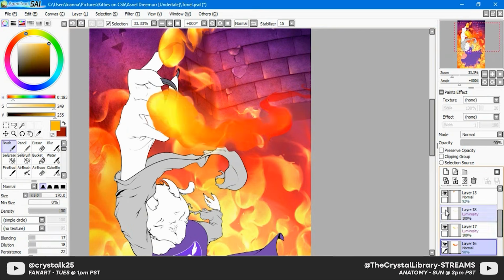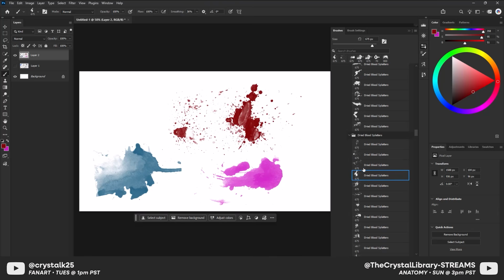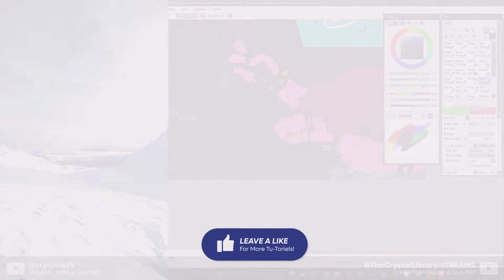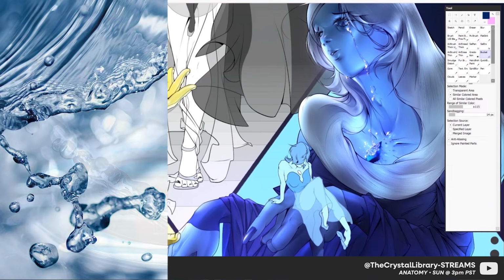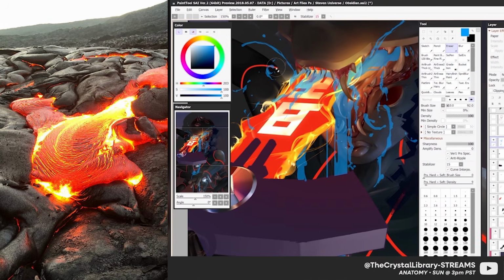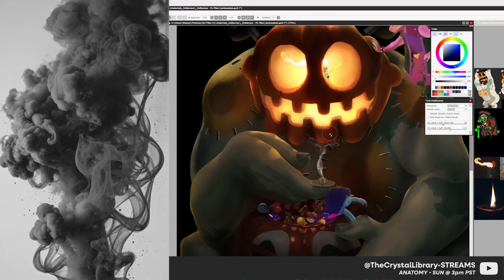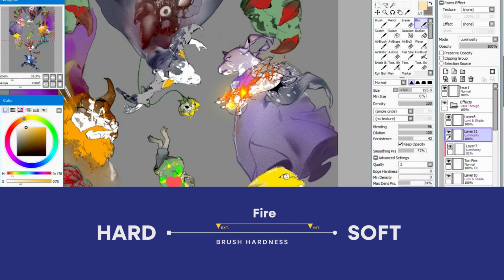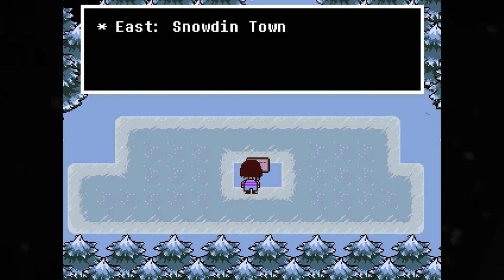How to Draw ANY Effect | Fire, Water, Smoke & More (Digital Art Tutorial)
Learn how to draw ANY effect for digital art step by step. From fire, water, and smoke & more, this beginner digital art tutorial is a guide to understanding the art process of drawing all forms of matter.

0:00 Intro
0:59 Multiple brushes...or not?
1:44 How to draw ROCK (Solids)
2:21 How to draw WATER (Liquids)
5:28 How to draw FIRE (Air)
6:28 Everything Else! (Electricity, Anime Cell-Shaded, etc.)
7:10 The 3 Steps
8:01 What's next?

Keep PLAYING, keep LOVING, & keep DREAMING~
- Unnecessarily Detailed -
Ref Images: Unsplash & Pexels
Drawing Software: Paint Tools Sai 2 & Adobe Photoshop
Drawing Tool: Wacom Cintiq 16
Screen Capture: Snagit & OBS
Video Editing Software: Premiere Pro & After Effects
VFX - Cinema 4D, Blender